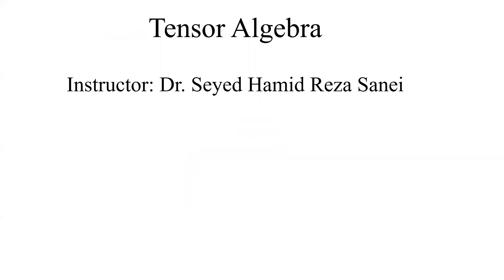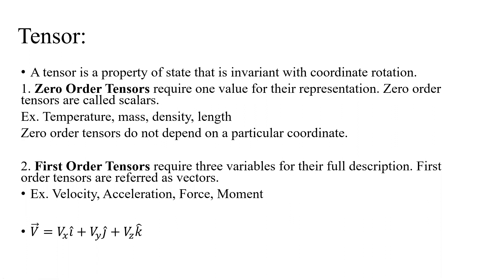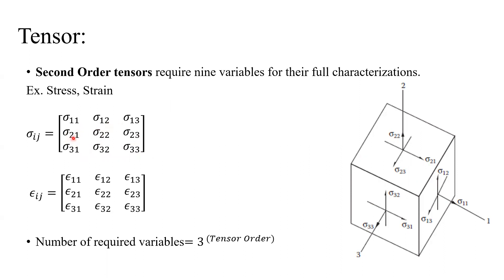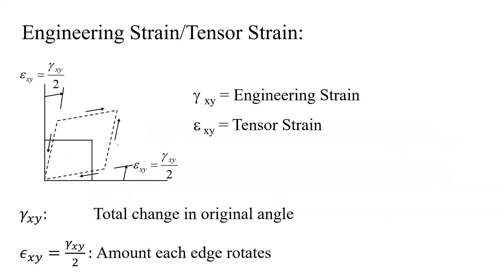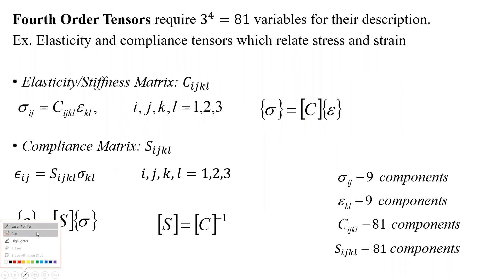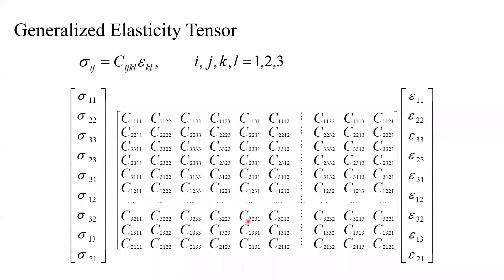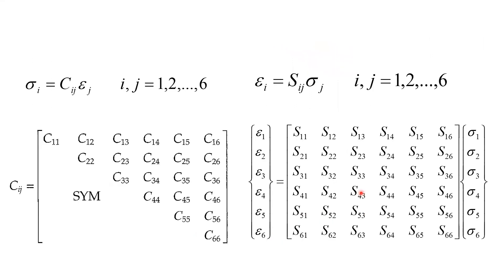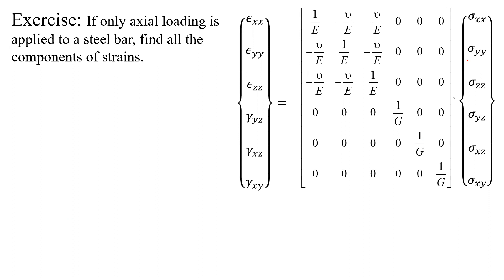Lecture 1-Introduction to Tensors: Definition and examples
Introduction to Tensors, Definition of tensor, order of tensors, Stress and strain tensors, examples for zero order, first order, second and fourth order tensors